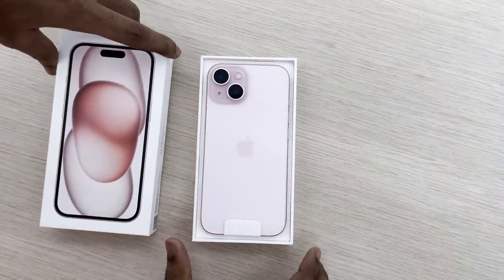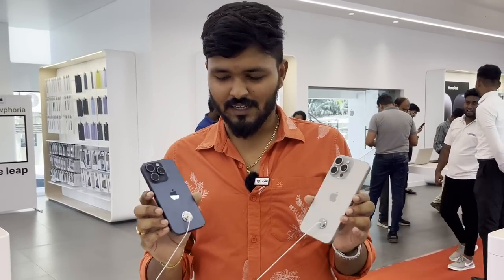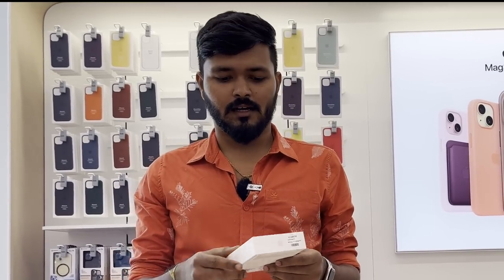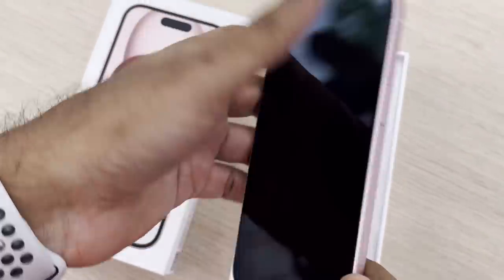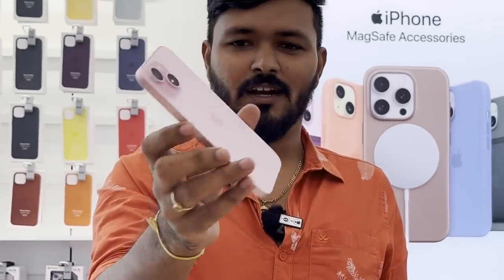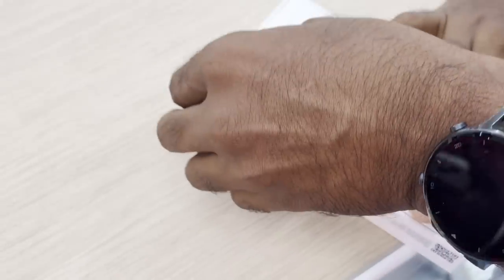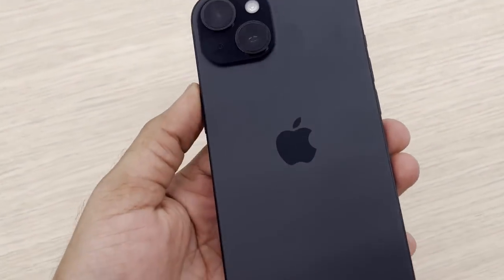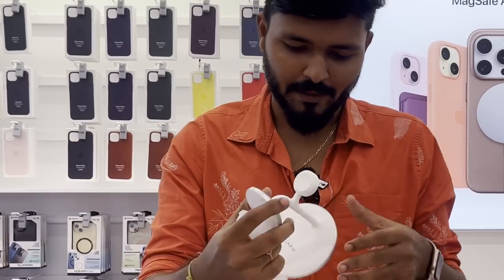iPHONE 15 Vangiachu🔥|| iPhone 15 Unboxing in Tamil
In this video, I have unboxed the iphone 15 pink and black colour which I got in an Apple store in Chennai. Also shared my first impression on iphone 15.
This video is in Tamil.